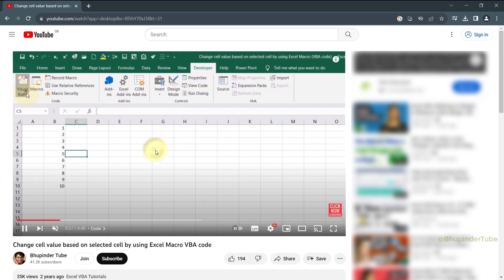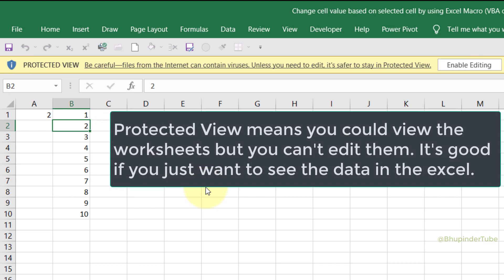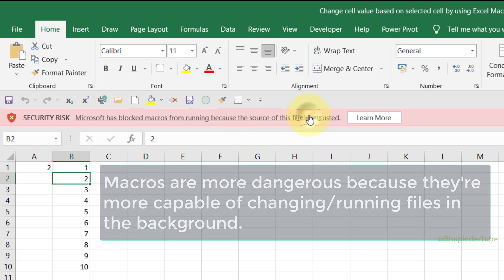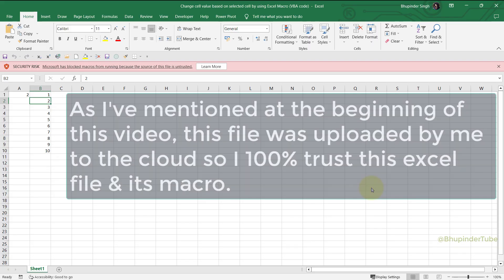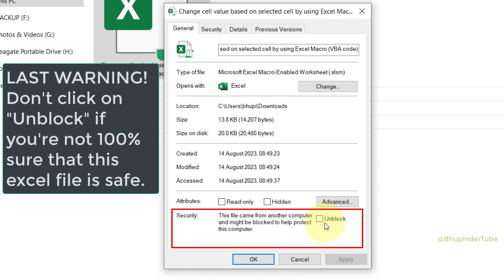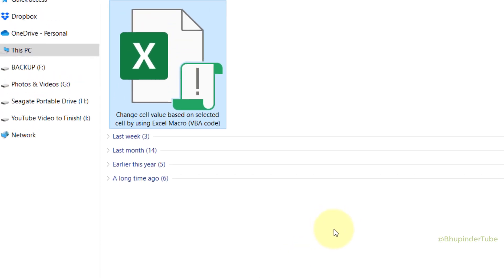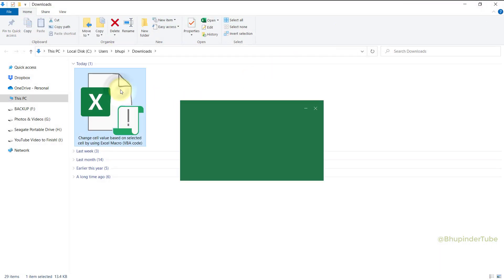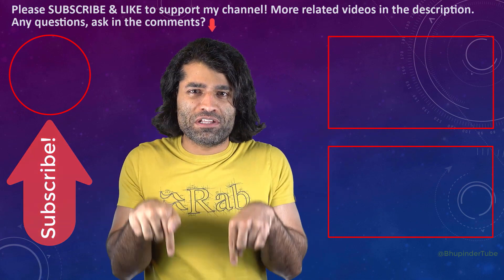Microsoft has blocked macros from running because the source of this file is untrusted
If you got a SECURITY RISK message for Macros when you open Excel, then watch this tutorial to learn how to Unblock Macros!

So, when I downloaded & opened my own Excel file from Google Drive, then I get the following message "Microsoft has blocked macros from running because the source of this file is untrusted".

I have put a lot of efforts in making this video! It does really help. Thanks! 😊

Excel also keeps Excel file in the Protected view. Protected View means you could view the worksheets but you can't edit them. It's good if you just want to see the data in the excel.

Macros are more dangerous because they're more capable of changing/running files in the background.

Take a minute & read why enabling Macros can be harmful to your computer.

As I've mentioned at the beginning of this video, this file was uploaded by me to the cloud so I 100% trust this excel file & its macro.

Right click on the file & select properties.

LAST WARNING! Don't click on "Unblock" if you're not 100% sure that this excel file is safe.